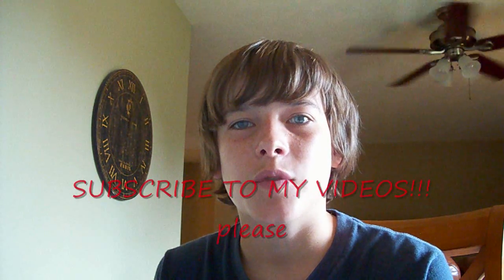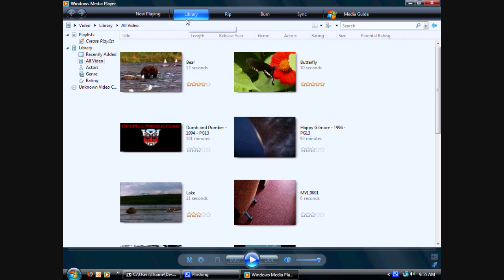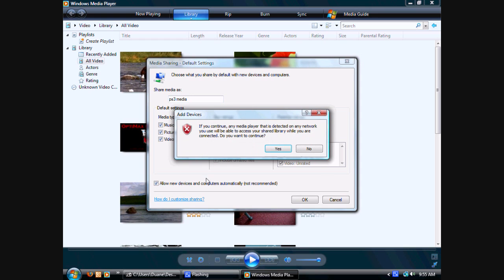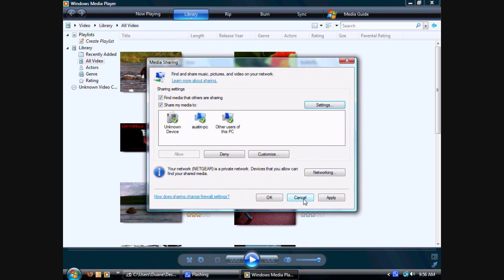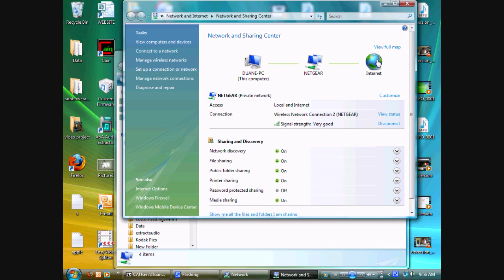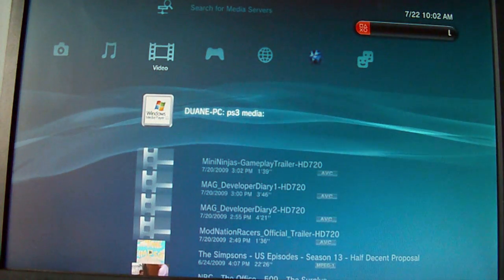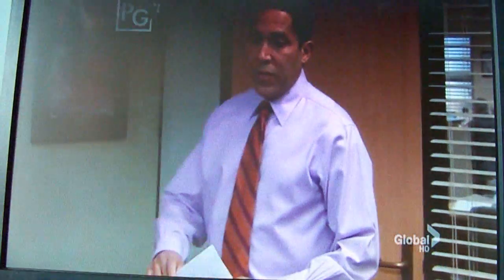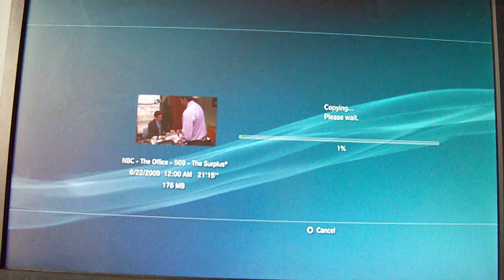How to Put Videos On Your PS3 wirelessly using Windows Vista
Its very simple and works very quickly, i transferred about 8GB in avi videos in about an hour. You do not need to purchase anything, all you need is your ps3, your computer, and your network.